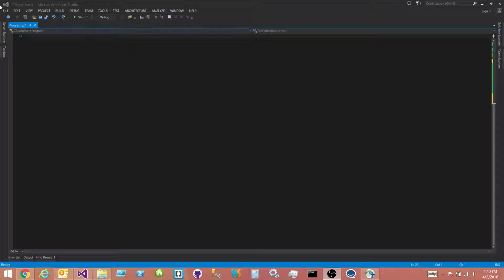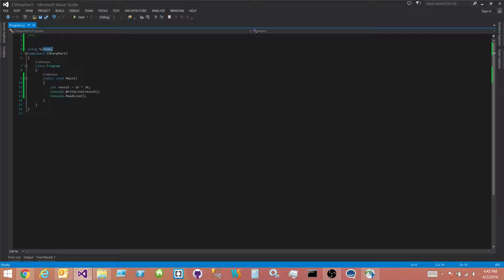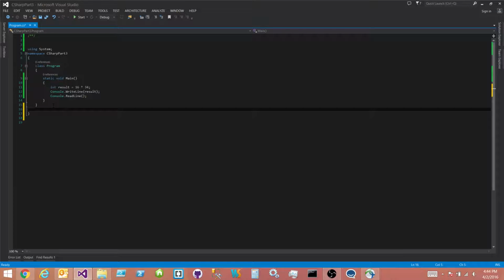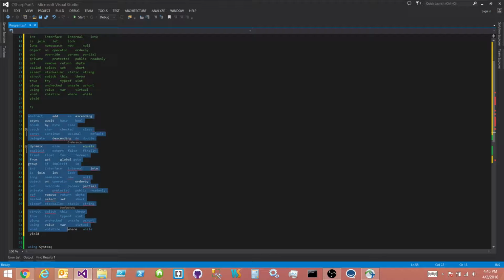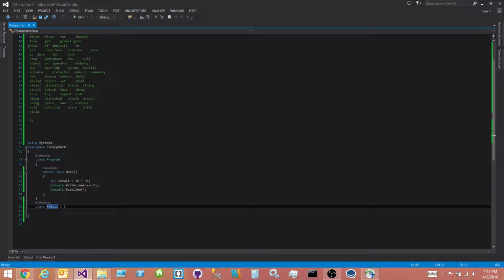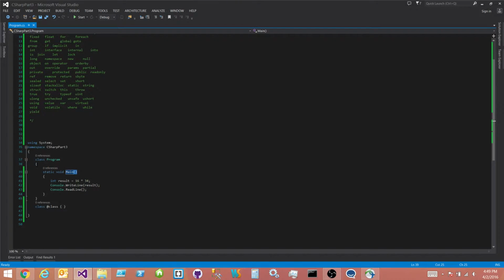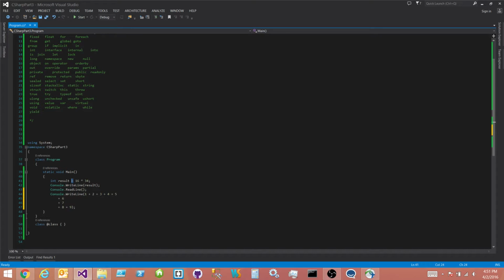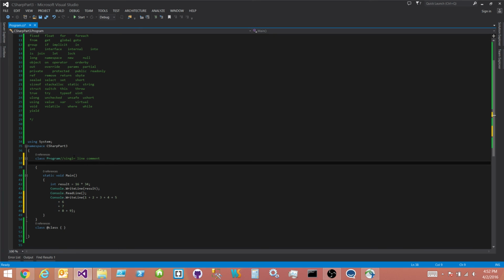C# Tutorial Part 3 - Syntax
A pithy turotial about the basics of C#'s syntax.